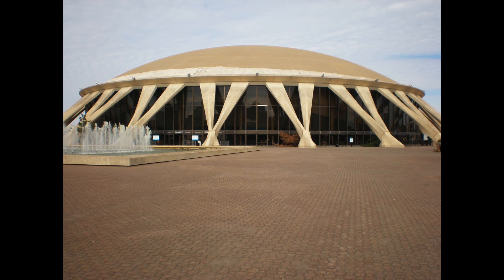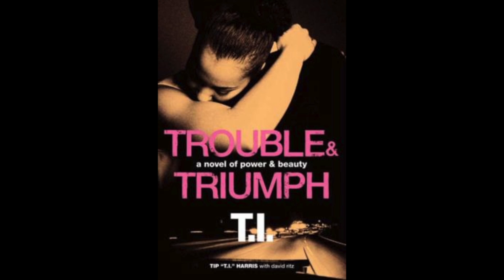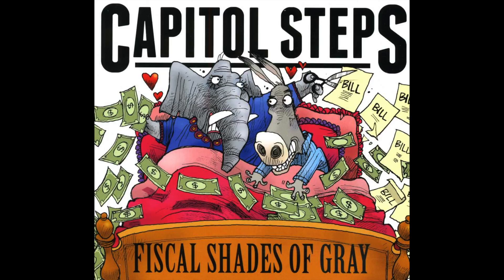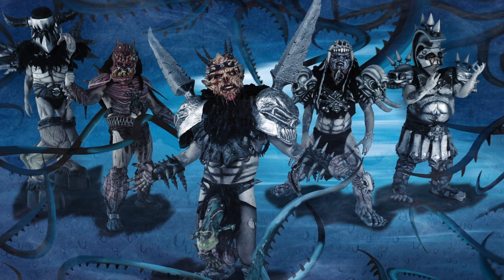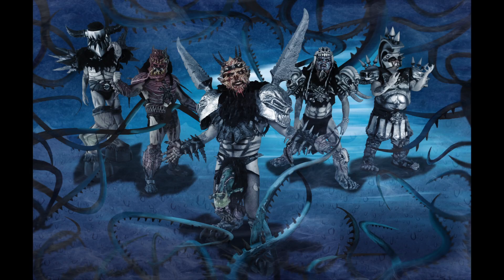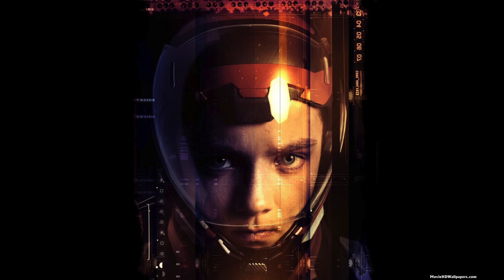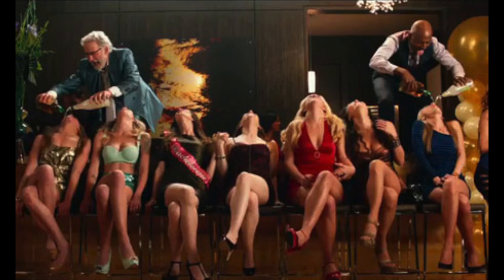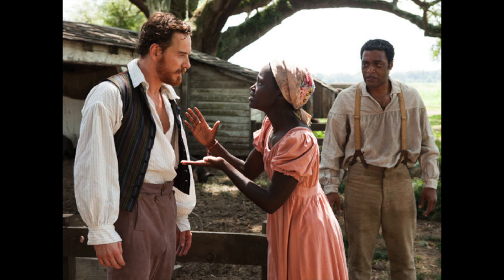Weekend Happenings with Robert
What is going on this weekend in Hampton Roads? Find out with another edition of "Weekend Happenings with Robert".